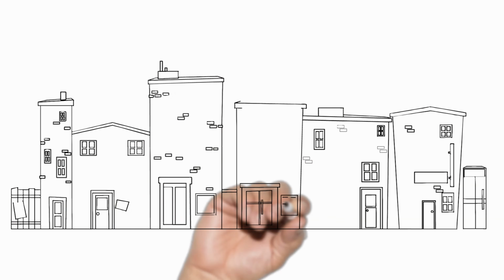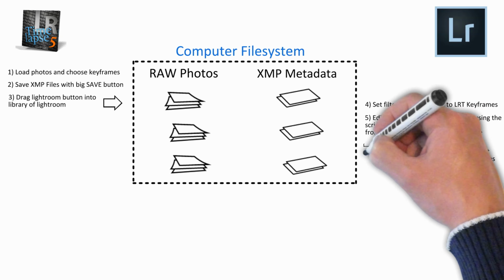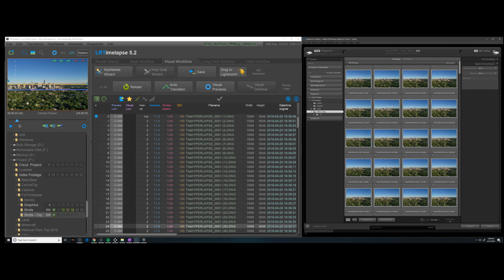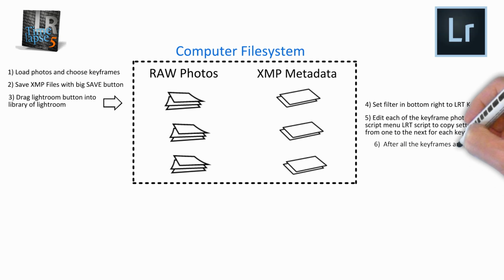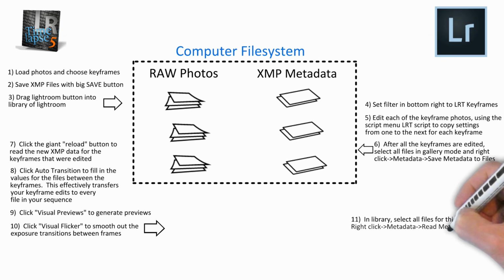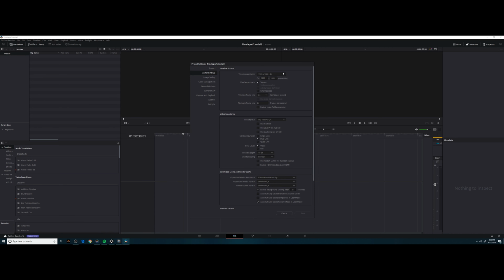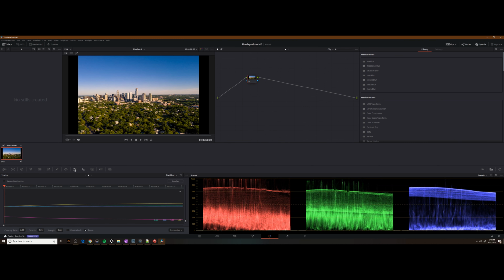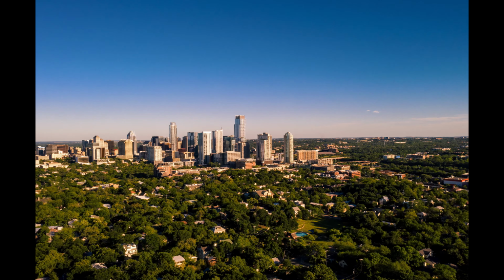Timelapse with a drone tutorial - using LRTimelapse and Resolve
A step by step guide to solving two of the biggest time lapse issues 1) Flickering footage 2) Bouncing camera jiggle.  This tutorial isn’t for the faint of heart but if you spend the time and master these steps you can make some fantastic time lapses.
Shot with a drone timelapse feature on my mavic pro 2. Working with LRTimelapse and Resolve to make this timelapse tutorial with a drone
Tools Used:

My Hardware:

Editing Rig:
Processor (Newer version
Graphics Card
Hard Drives
Color Calibration

Shooting Gear:
Primary Camera
Favorite Lens (It's magically sharp)
Associated ND Filter
Action Cam
Drone ND Filters *(These are fantastic)